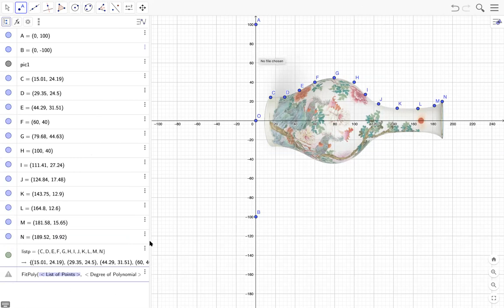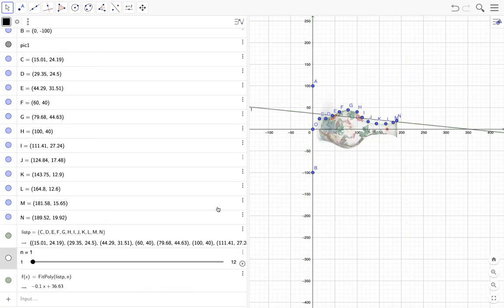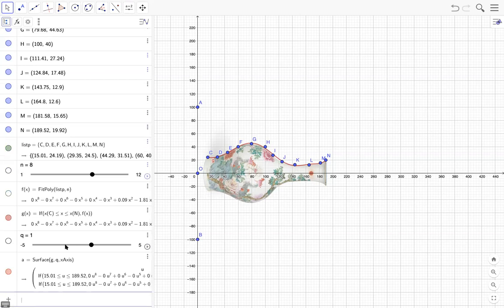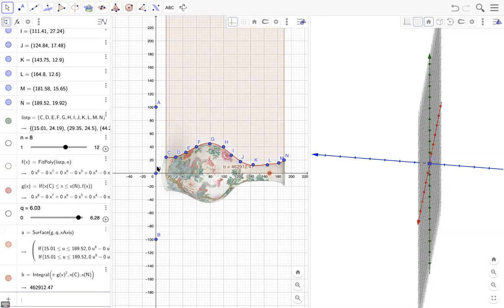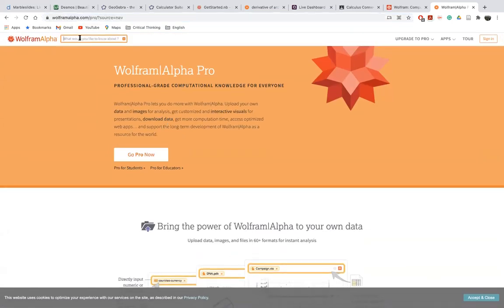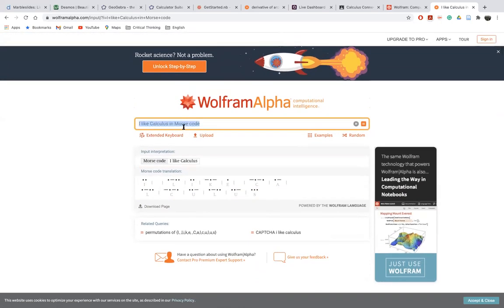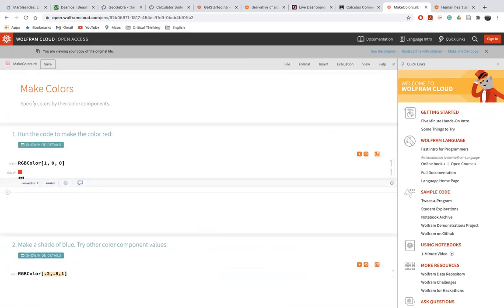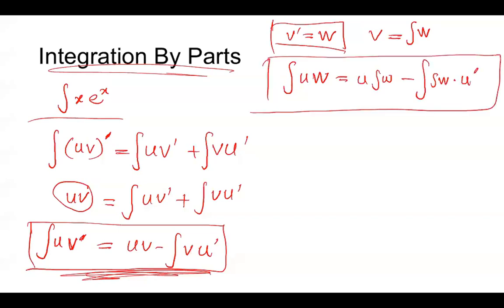Session 5: Introduction to Integration | Calculus Connects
The focus of the course, Calculus Connects by Hasan Khan was to grasp the core concepts of calculus using concrete analogies, without getting lost in the basic definitions and unending algebraic calculations. Most of the burden of algebra was taken up by GeoGebra App and other free online tools, so one could discover and admire the beauty of calculus itself without any distraction, and explore the subject from the core.

This course is especially useful for High School Calculus Teachers and IB Math HL, A'levels, Add Maths O'levels, FSc, and College students!